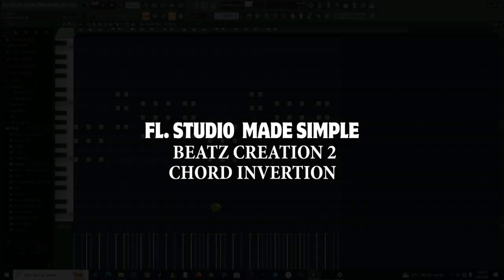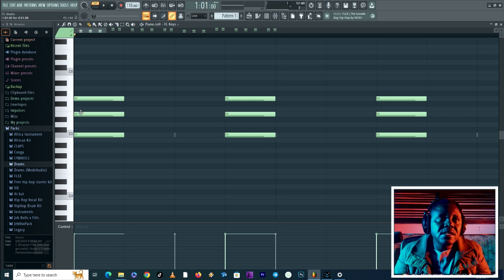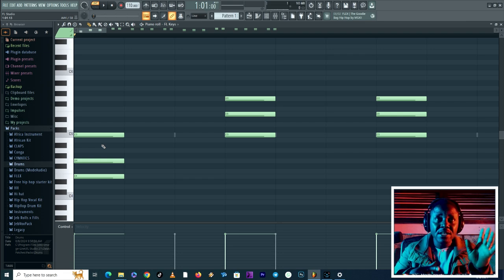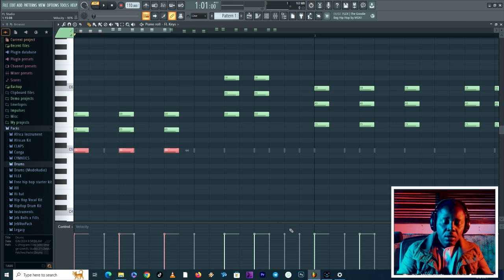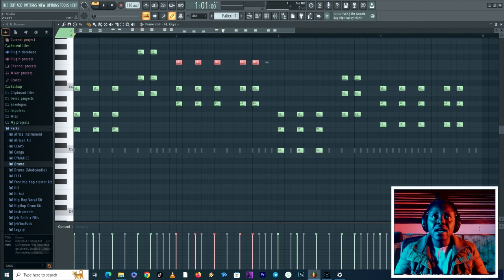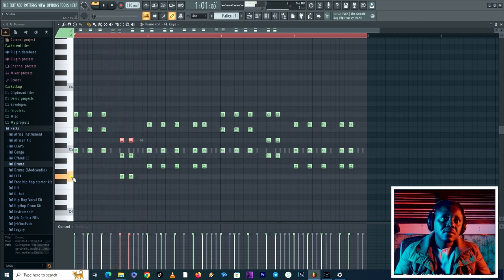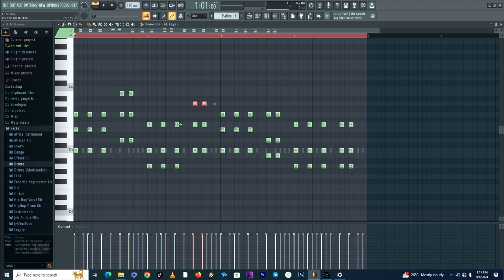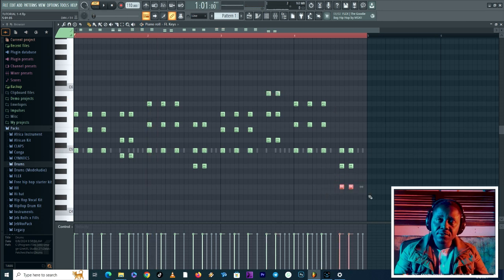TRICKS ABOUT CHORD INVERTION IN FL STUDIO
Simple intro to beat creation in FL Studio